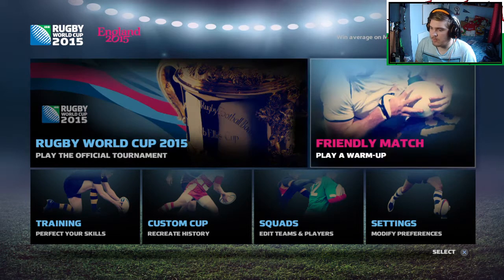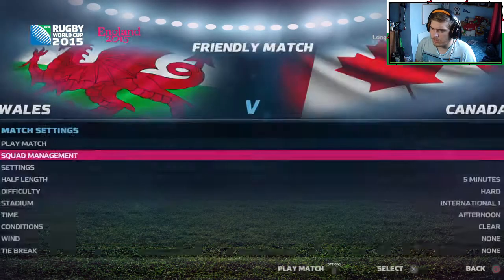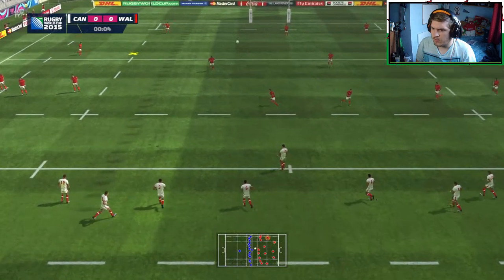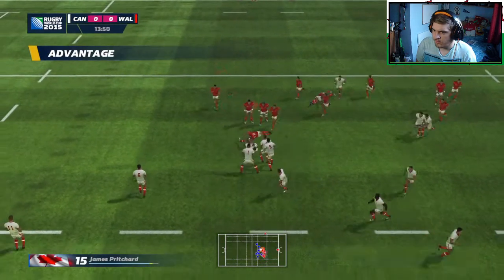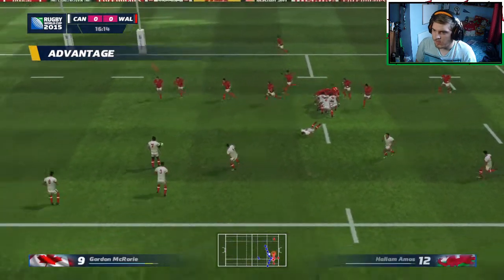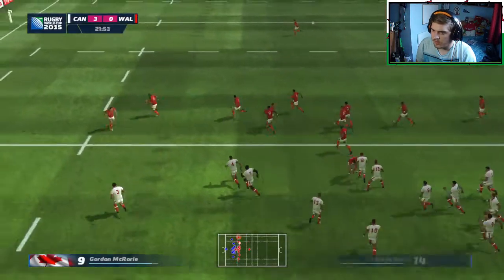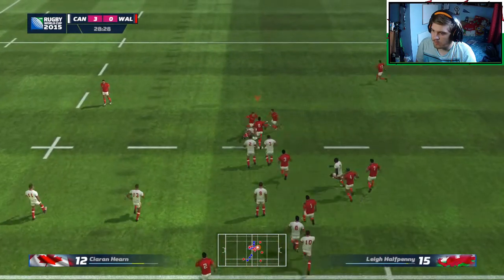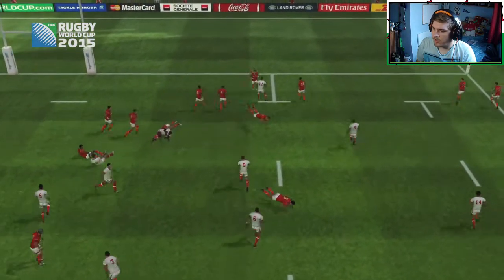Let's Play Some Rugby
So today we are playing the massive fail that is RWC 2015 The Game!